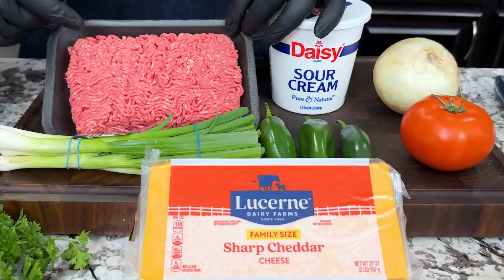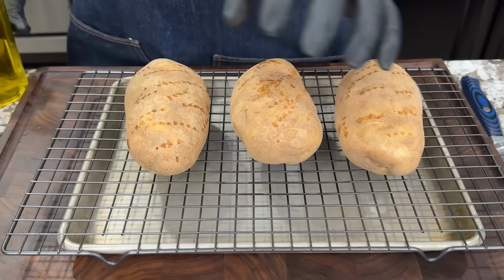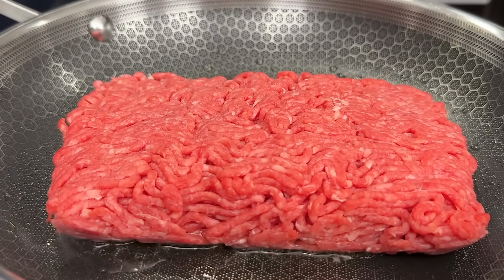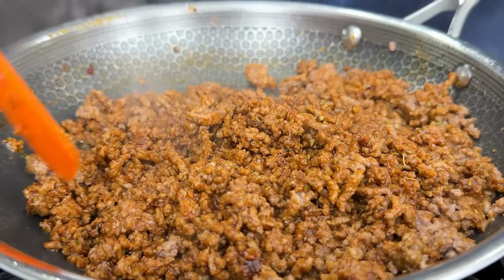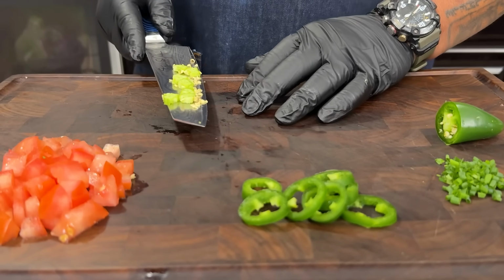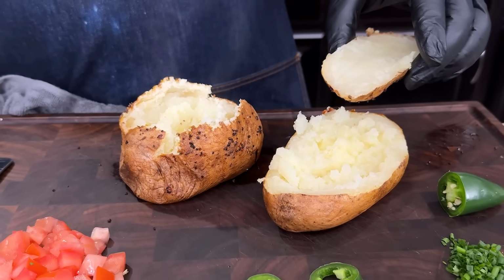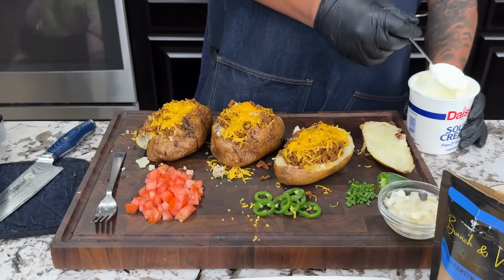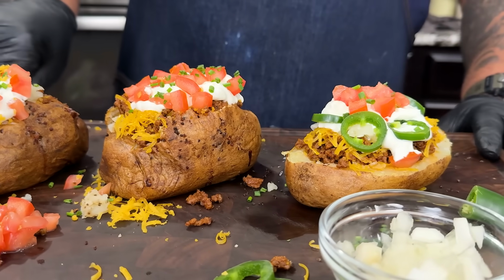Better Than a Taco?! Try These Taco Stuffed Baked Potatoes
Better Than a Taco?! Try These Taco Stuffed Baked Potatoes - In this video, I'm showing you how to make Taco Stuffed Baked Potatoes that are packed with flavor and perfect for any night of the week. I take tender baked potatoes and load them up with seasoned ground beef, cheese, and all your favorite toppings. This dish is hearty, easy to make, and guaranteed to be a hit with the whole family. Watch how I bring this flavor to life, step by step.

My Gear
Prime Lens:
Zoom Lens:

10159 Meriweather Grove Ave.